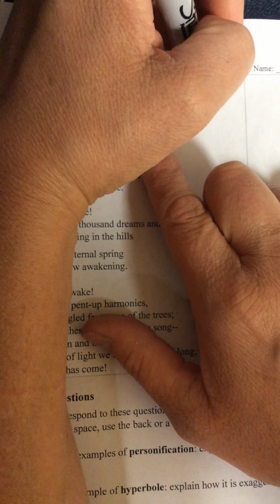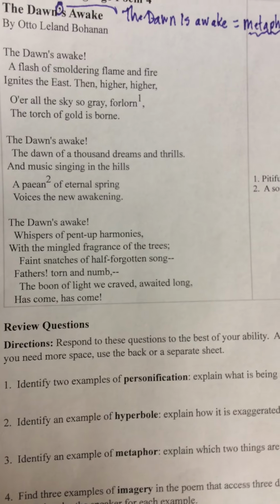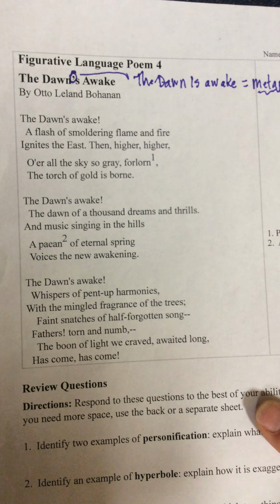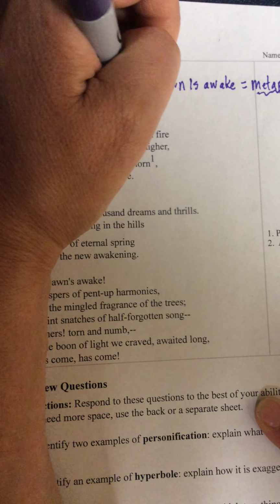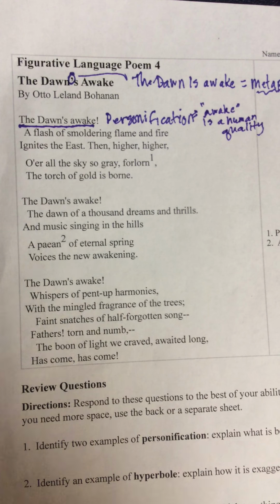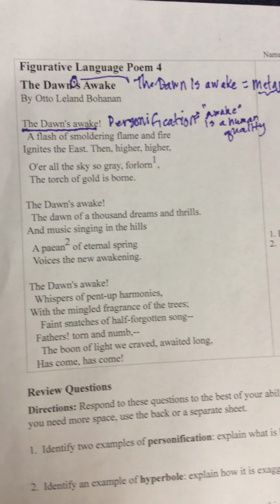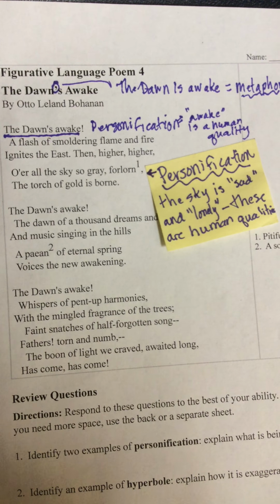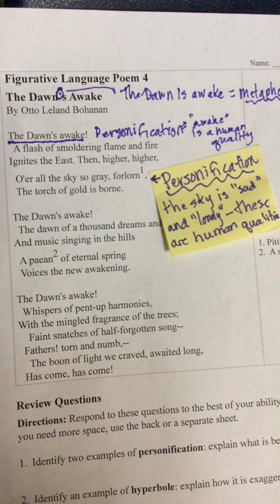How to Annotate for Figurative Language